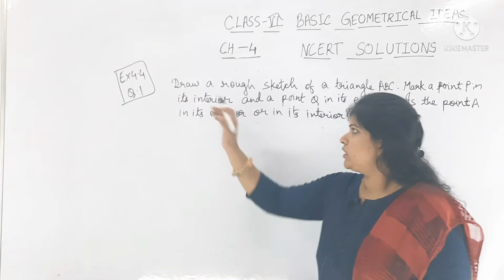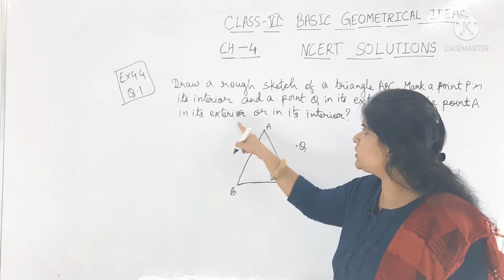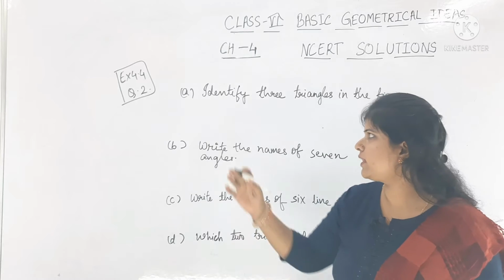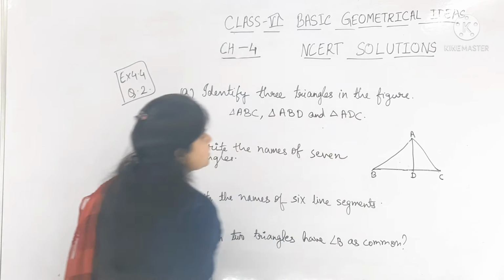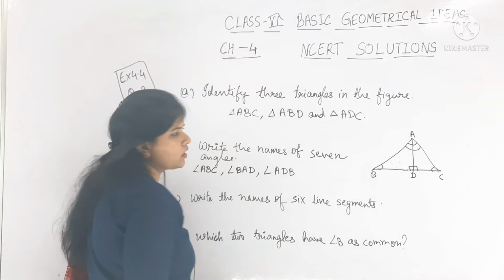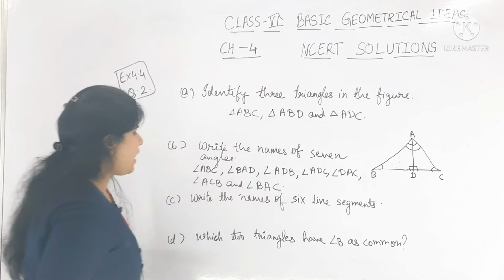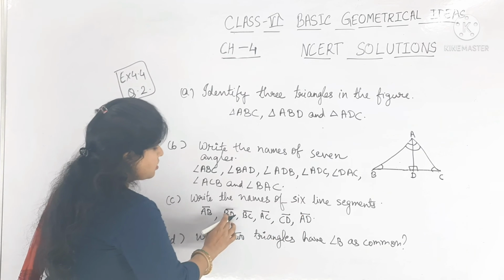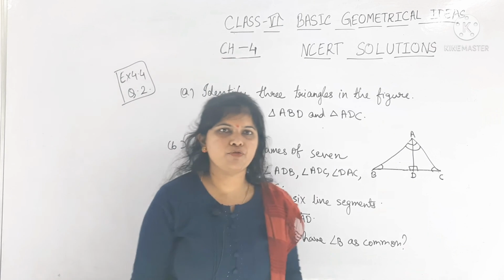Ex 4.4 - Basic Geometrical Ideas - Chapter 4 - Class 6th NCERT Maths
Basic Geometrical Ideas - Solution for Class 6th mathematics, NCERT  solutions for Class 6th Maths Ex-4.4

Coaching Available For:
1ST-12TH (CBSE, ICSE, STATE BOARD), JEE, NEET & GOVT. EXAMS.
Mode of Education: Offline / Online